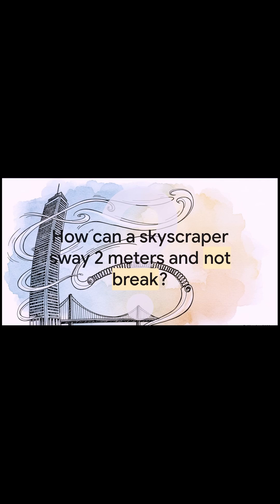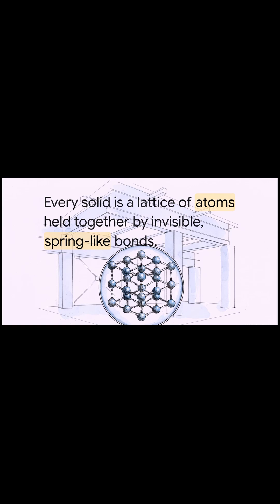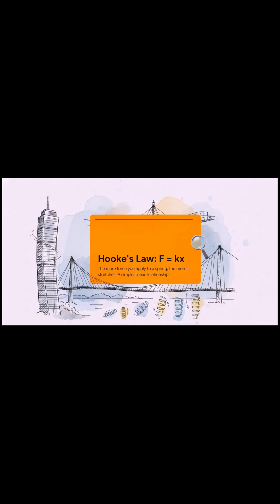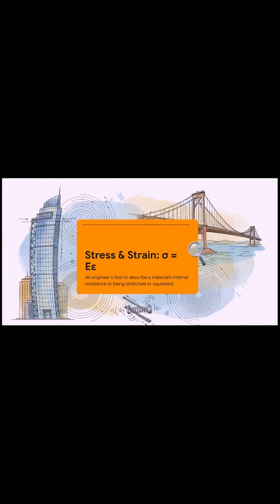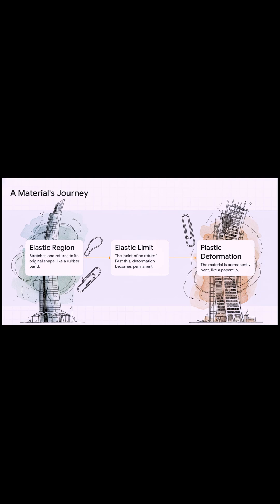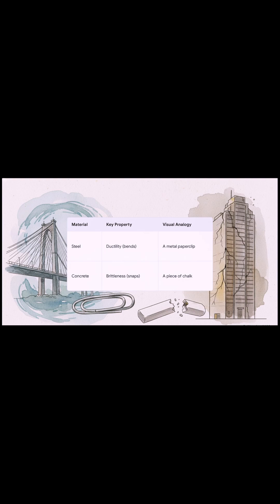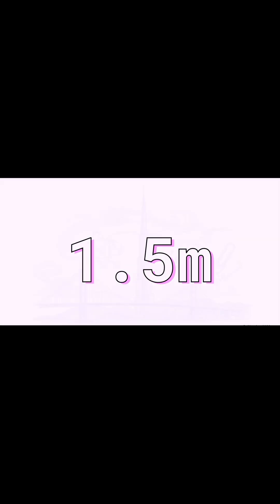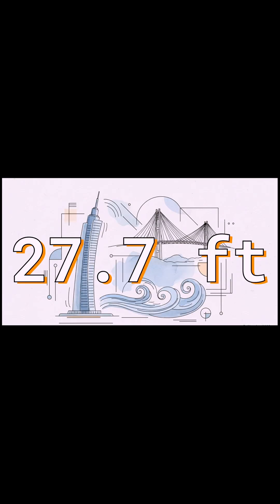Secret to Strength Bending